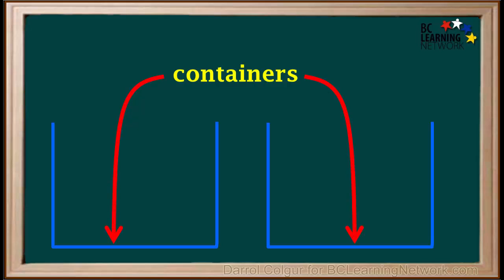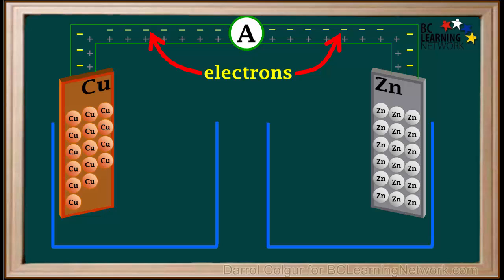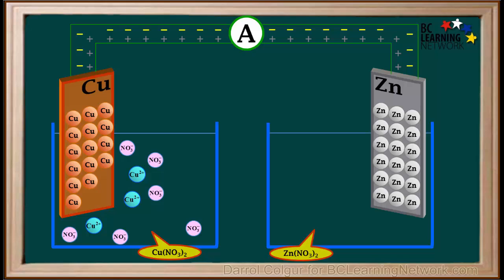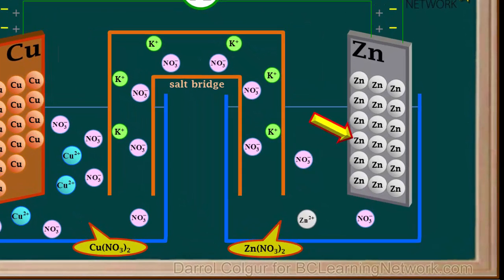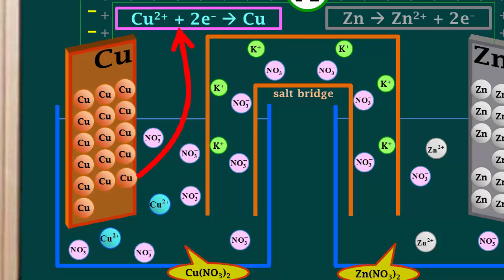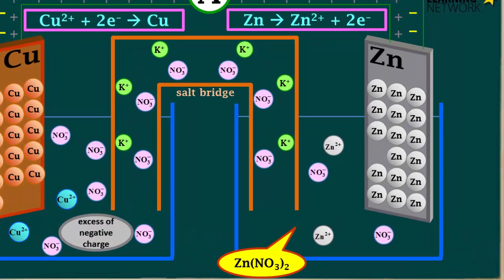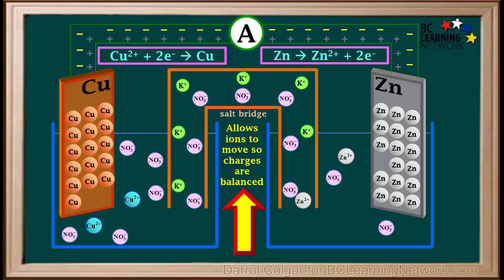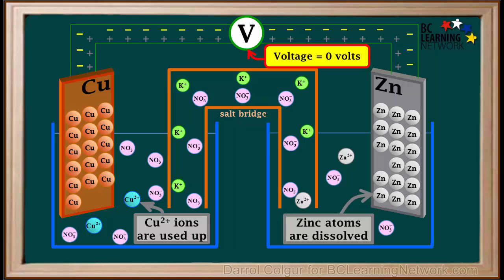WCLN - The Copper-Zinc Cell - Chemistry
The video shows how a chemical cell is constructed using copper and zinc electrodes, along with solutions of copper(II) nitrate and zinc nitrate. It shows how zinc atoms lose electrons and copper(II) ions gain electrons, causing a flow of electrons, or electrical current, through wires and an ammeter. It also explains how a salt bridge is used to keep charges in the solutions balanced. Although there are many different types of chemical cells with a wide variety of designs, many of the basic principles explained here pertain to all chemical cells.

0:00do a simple chemical cell can be set up using copper and zinc electrodes
0:07here we'll show you how it works will construct this cell
0:12we'll start with tea empty containers will play strip copper metal and wanted
0:17them
0:17will call this the copper electrode a metal is composed at neutral atom
0:23will show a few neutral copper atoms on the surface so this electro
0:27good in the other container well-placed
0:30eat something Matteo which will call the zinc electrode
0:34what's your feeling neutral zinc atoms on the Seleka
0:39we obtain an ammeter and and media measures the rate of flow of electrons
0:44our current will attach the animator to each electrode
0:48using conducting wires
0:51wires are composed at neutral atoms which have the same number of protons
0:55as electrons
0:57because protons are positive will represent protons in the wires
1:01by positive charges
1:04and electrons are negative so will represent electrons
1:07by negative charges
1:09protons and all materials aren't expositions
1:13in the nuclei of the atoms
1:15so they don't move in the wires
1:17but in meadows electrons can move easily
1:23in the container with the copper electrode we at some copper to nitrate
1:27solution
1:28copper tonight trade consists of copper tube us signs
1:32and Nate resigns
1:34designs are free to move around in the solution
1:38the three copper to you by science be represented here
1:42have a total charge a positive six
1:45and a six-night trade in's we've represented the total charge at -6
1:49so at this point charges are balanced in this solution
1:54in a beaker it is Inc electrode we had zinc nitrate solution
1:59zinc nitrate solution consists subs think dupont signs
2:03and nature diamonds
2:05this link to buy sign we represented here has a charger positive too
2:10and the two nite trade in's we've represented here
2:13have a total charge -2
2:16so at this point charges are also balanced in the solution
2:20between the two containers we add an inverted U two
2:24with the solution a basalt like butt ass in a tree
2:28gay an 03
2:30the call this a salt bridge
2:33can 03 solution consists up cake bites
2:36and an 03 minus science
2:38like our minds in solutions the Zions
2:41are free to move
2:43now will focus on a single electrode and have a look at mine at the sink
2:47Adams
2:48this Adam loses two electrons and changes into a zinc
2:52plus I N as shown by the equation said an
2:56gives head into class but still electrons
3:00this I and then leads the meadow and is dissolved in the solution
3:07the electron supplied by Disney Inc pushed the other electrons through the
3:11wire
3:15meanwhile
3:16at the copper electrode a copper to plus sign
3:20moves to the surface of the electrode
3:23the two extra electrons on the copper electrode
3:26moved into the copper to plus sign
3:32Purdue plus sign gains these electrons and changes into neutral copper atom
3:37as shown by the equation see you to class was two electrons
3:42form see you
3:44this whole process keeps repeating itself causing electrons to continuously
3:49move through the ammeter
3:52now will focus on the in's in the container but the copper tonight treat
3:56solution
3:58in our example 1 copper 2in was used up
4:03the two copper ions that now remain have a total charge a positive 4
4:09and the sick nitrate ions have a total charge at -6
4:15so there's an excessive negative charge in a solution
4:18in the container on the lapd
4:21now will focus on the container on the right with the zinc nitrate solution
4:26in our example one sink two parts i& was produced
4:31it using do plus signs that are now present have a total charge a positive 4
4:37and the tune a tree nine's have a total charges -2
4:43so there is an excess a positive charge in the solution
4:46in the container on the right
4:49in order to balance charges positive Bynes tend to move
4:52toward the lapd through the salt bridge away from the side that the excess
4:57positive charge
4:58and toward the side with the access negative charge in
5:01and negative ions tend to move toward the container on the right
5:05away from the side with excess negative charge and toward this side with access